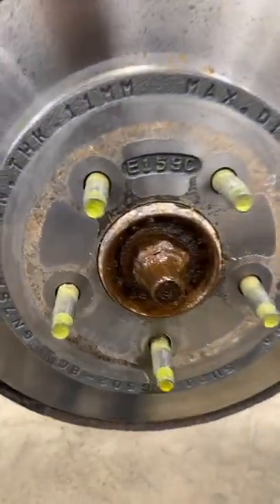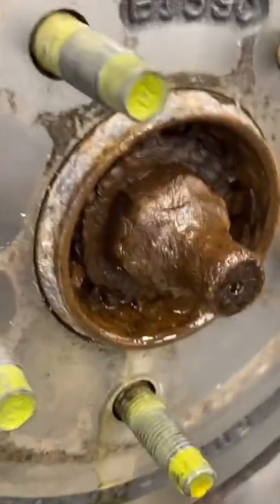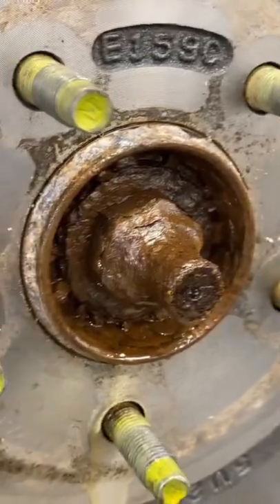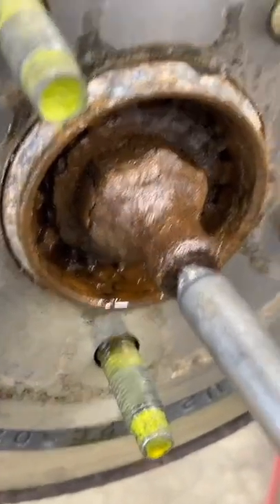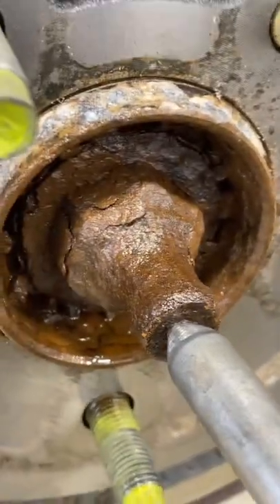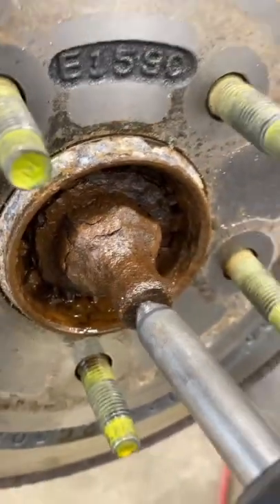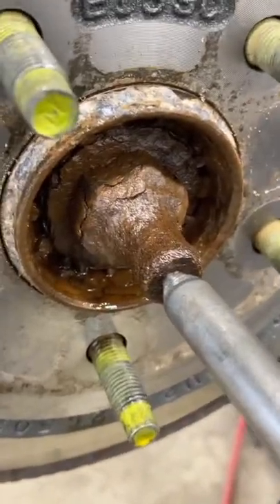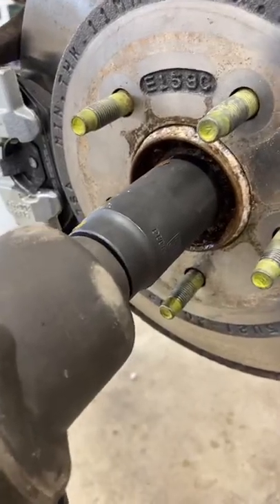Will it loosen? Rusty axle nut edition!